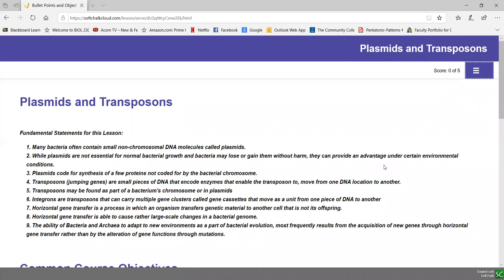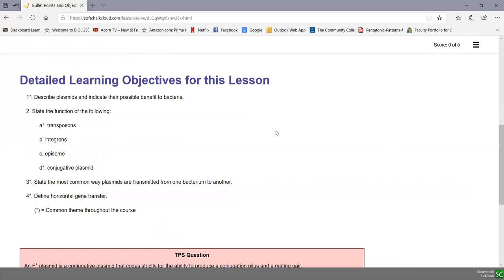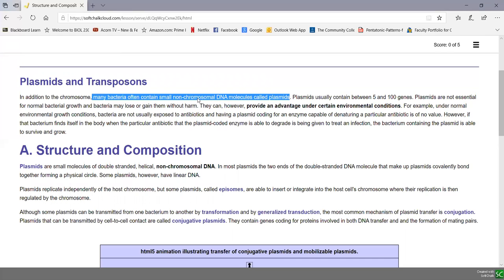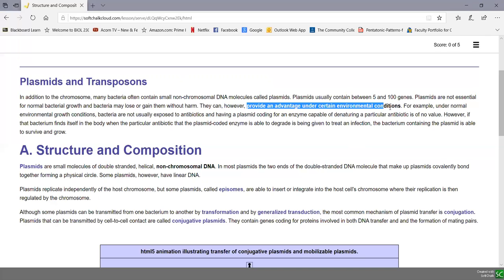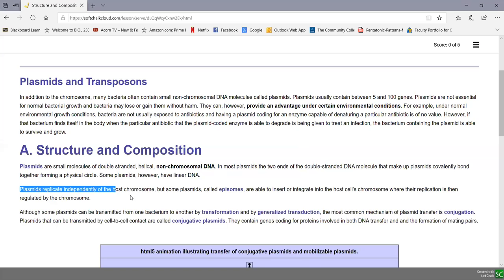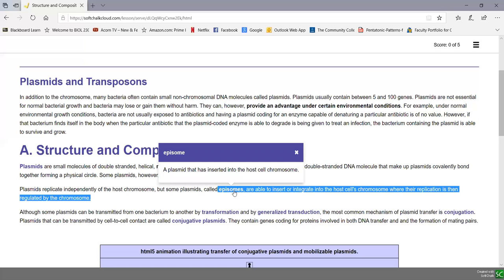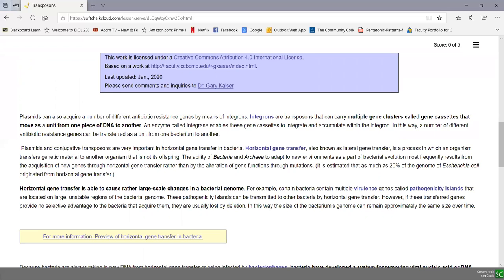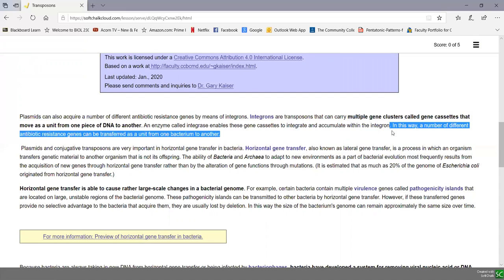Plasmids and Transposons